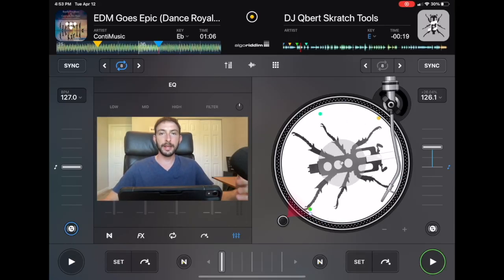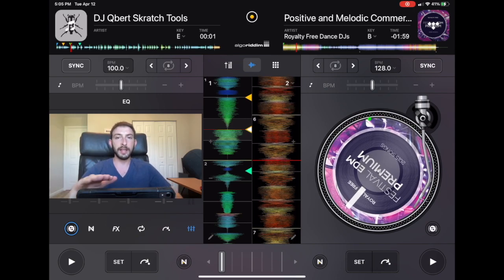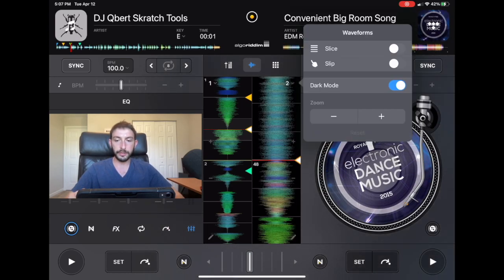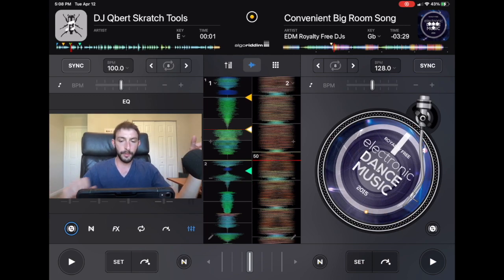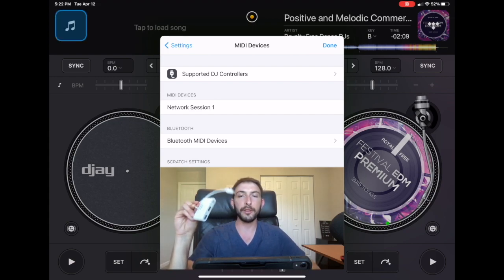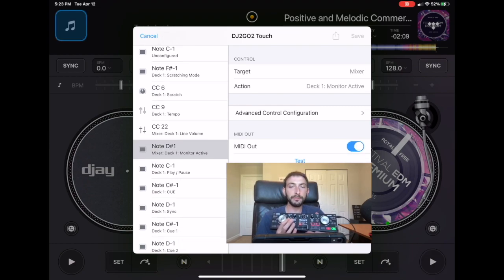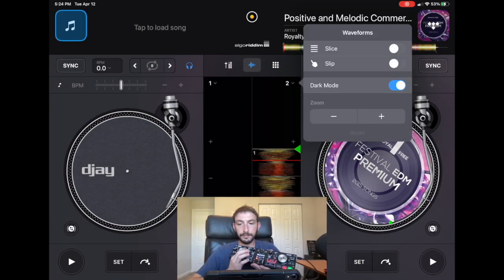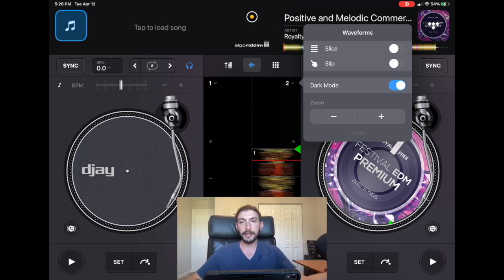How to use Slip Mode | Djay Pro Slip Mode Tutorial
Im Djay Spiegel Spin and in the Djay Pro ai tutorial I show you how use the slip mode feature and how to map it with controllers.